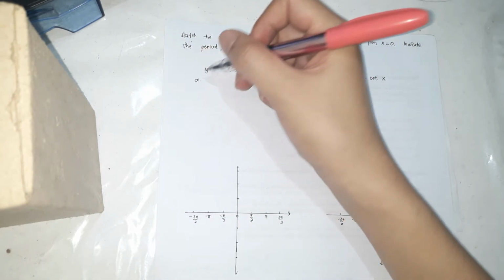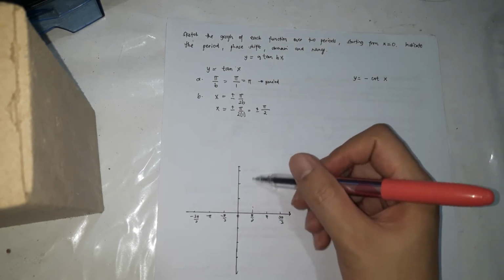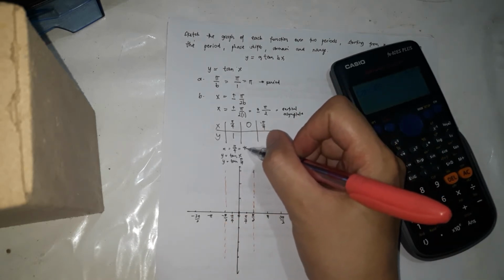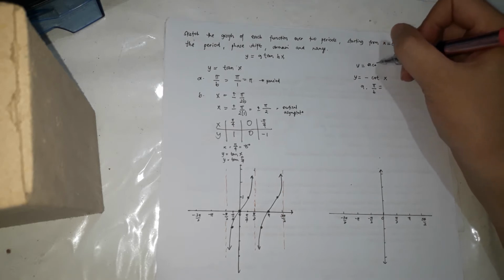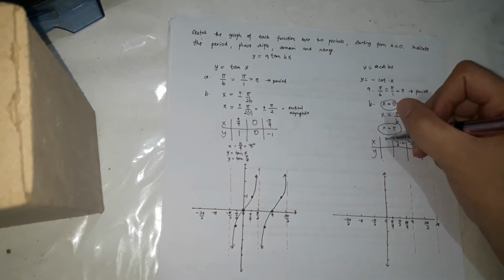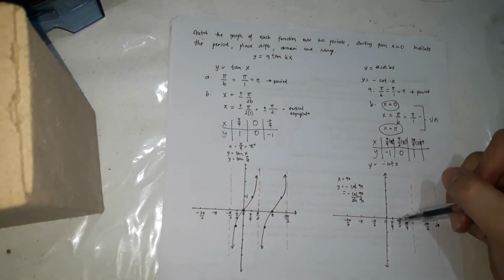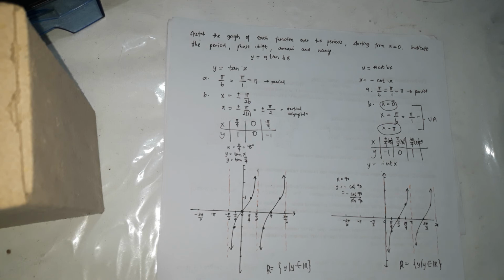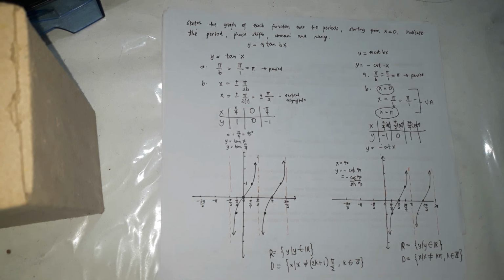Graphing Circular Function (tangent and cotangent); its domain, range, period and phase shift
This is for discussion purposes only. We apologize for the mistakes. Thank you.

Excuse me for the pronunciation of cotangent.